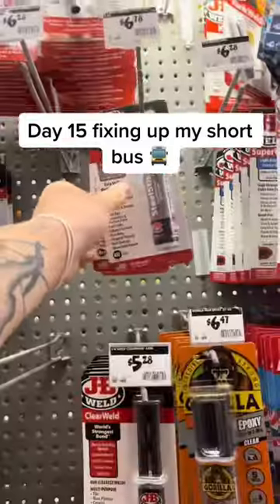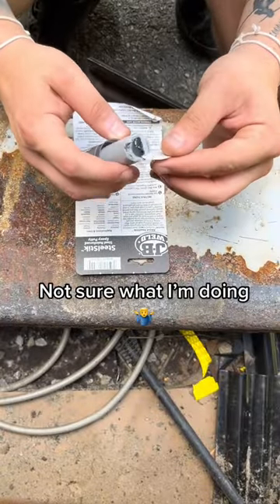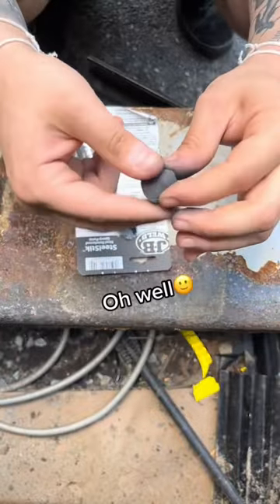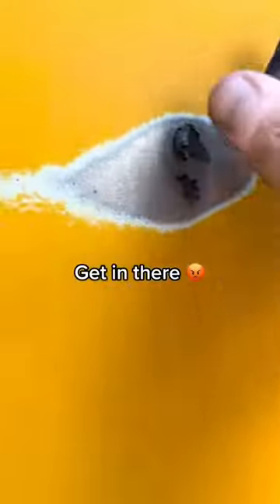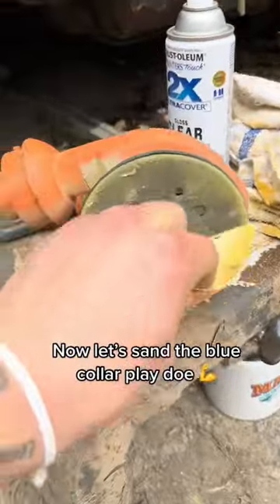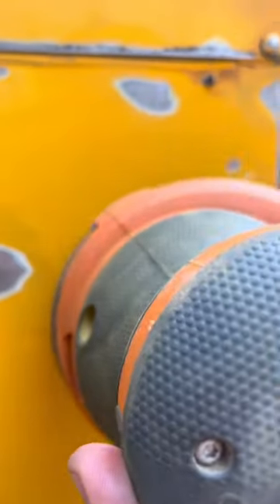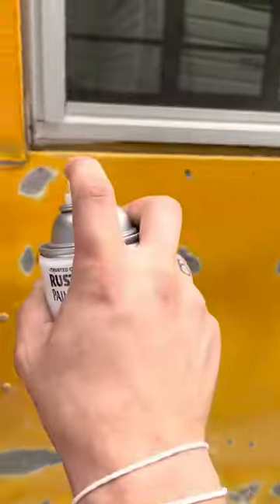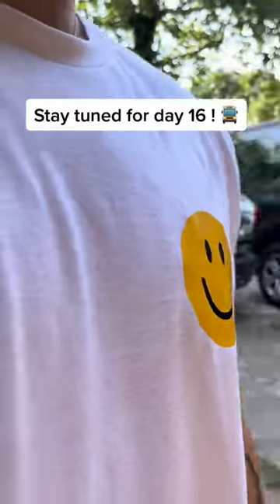Day 15 Fixing up my Short Bus! (Sanding)